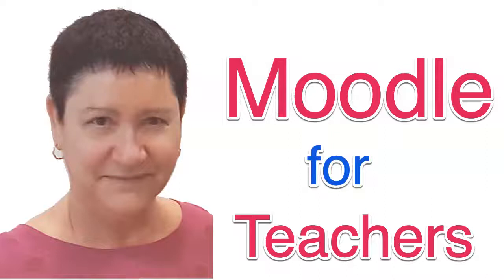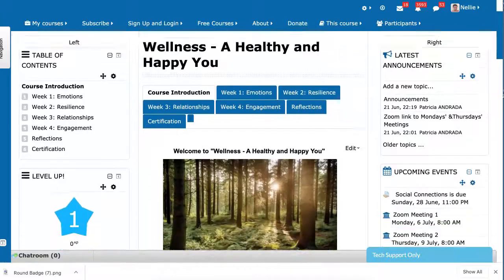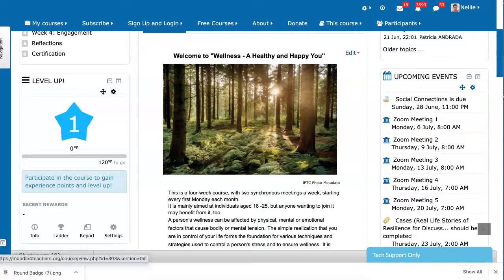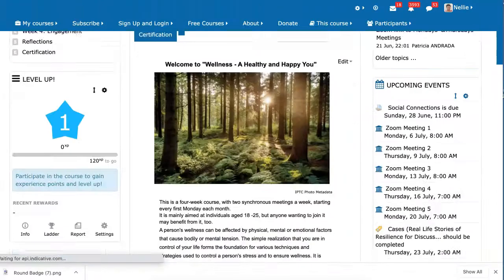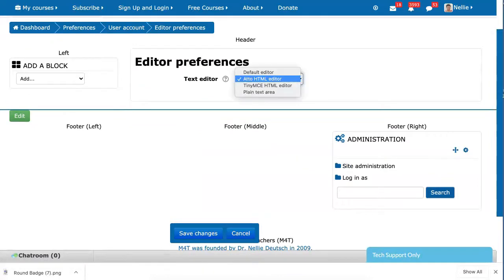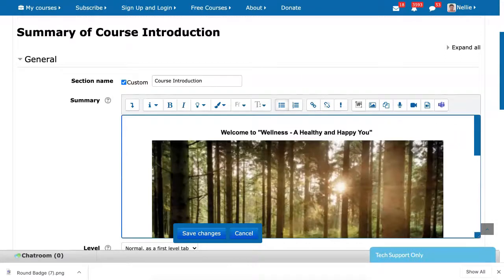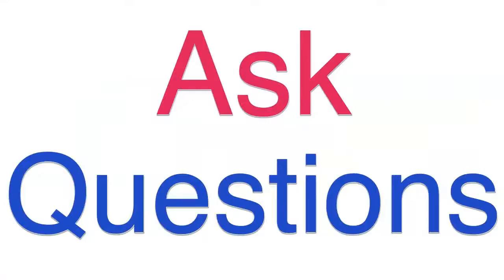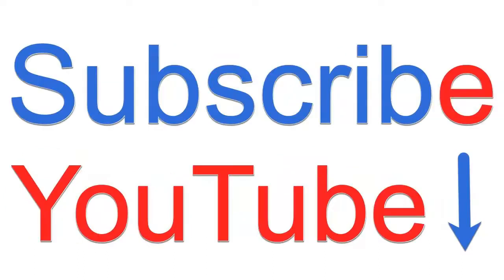How to Change Font on Moodle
You can customize the font, paragraph, and layout of a text message in the body of a Moodle course under the topic section, summaries in activities and resources, or a label in a Moodle course. Moodle has two editors to choose from, Atto and TinyMce. You can make your choice on your profile preferences under user.

Take free online courses, webinars, MOOCs, and conferences on Moodle for Teachers.

Moodle for Teachers (M4T) is a free online school.